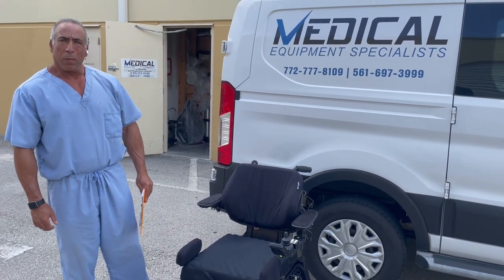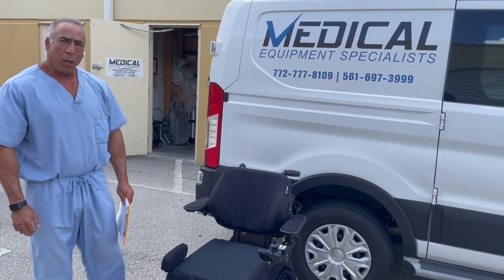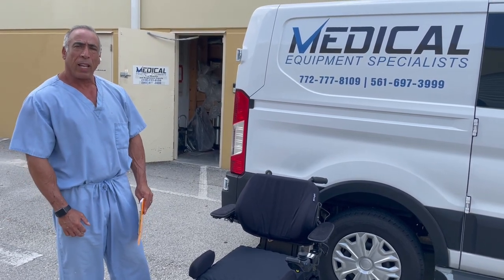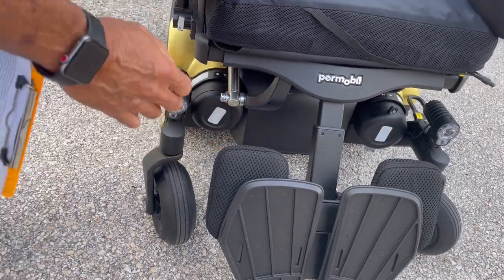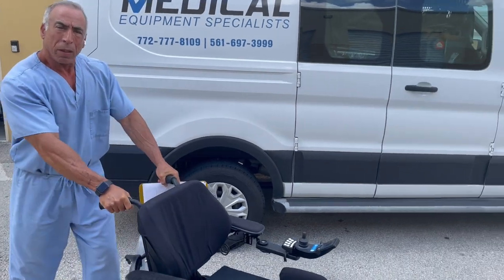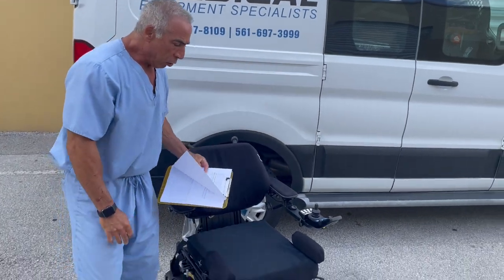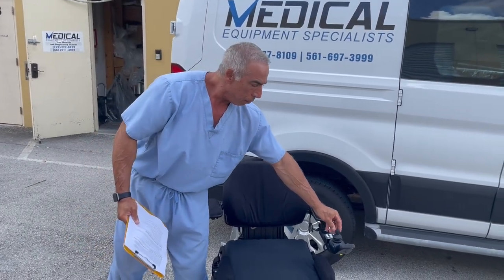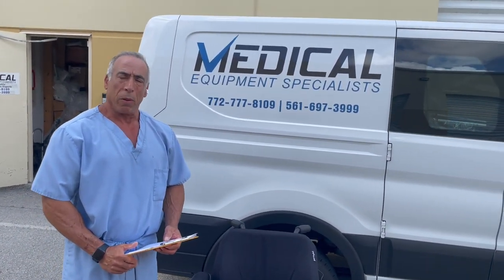Can an Electric Power Wheelchair be pushed manually?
In this 1-minute video, our mobility expert will teach you how to properly push your power wheelchair manually.

Palm Beach & Treasure Coast Power Wheelchair Users